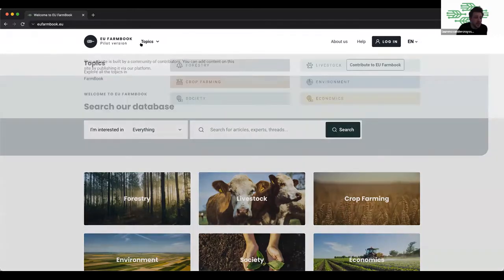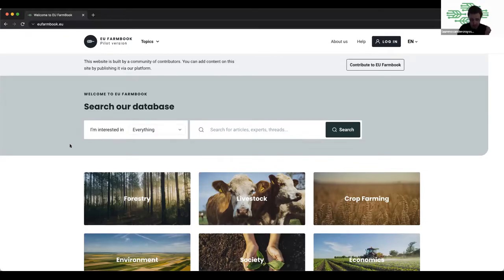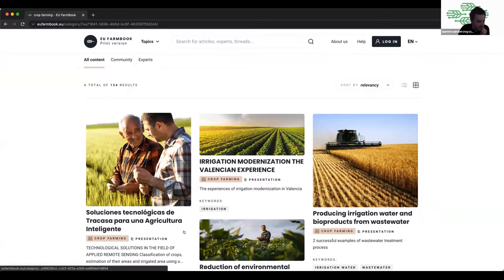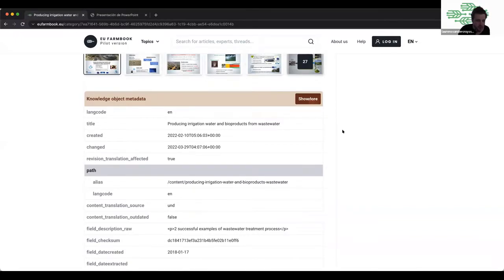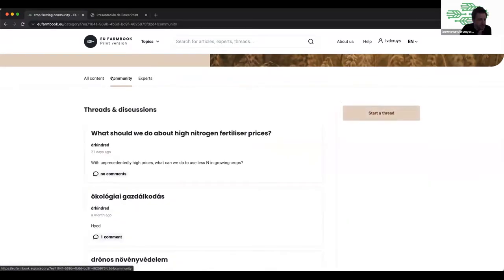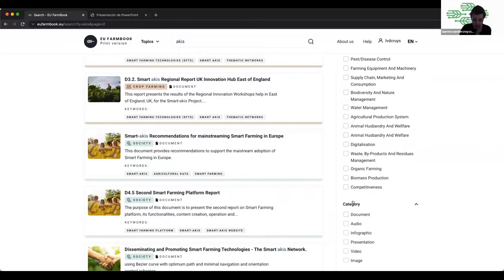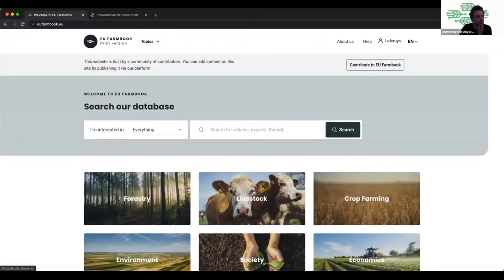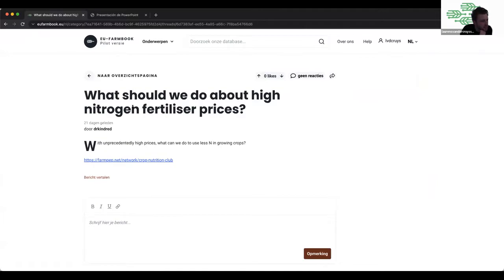EUREKA! Making the EU FarmBook a reality (3)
EUREKA Final Outreach Event:  Tuesday, 29 March 2022

Session 2:  Getting 'Hands-on' with the Pilot EU FarmBook

A more in-depth look at the features and functionality of the pilot EU FarmBook by Laurens Van der Cruyssen, Leap Forward Group.

EUREKA received funding from the European Union’s Horizon 2020 research and innovation programme under grant agreement No 862790.